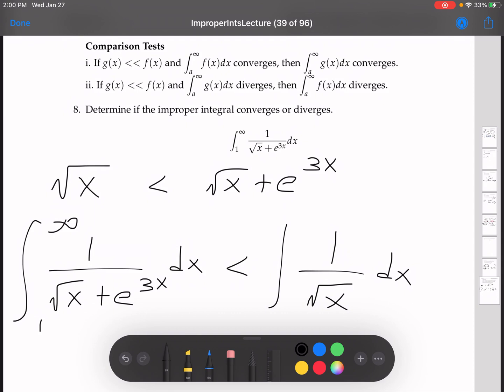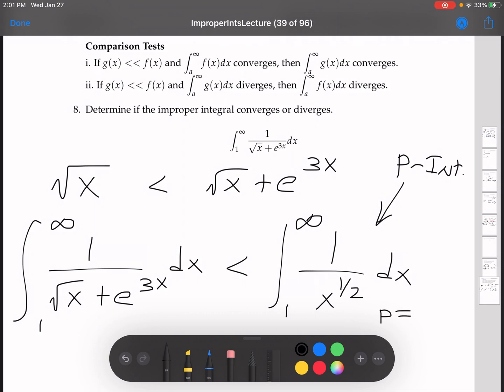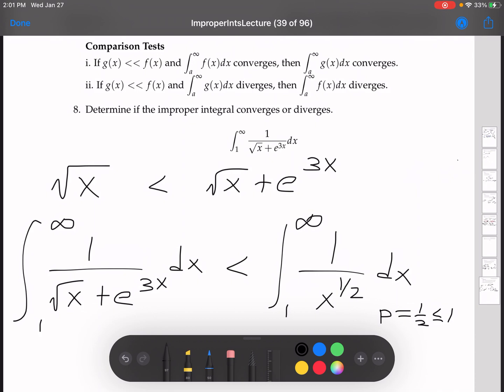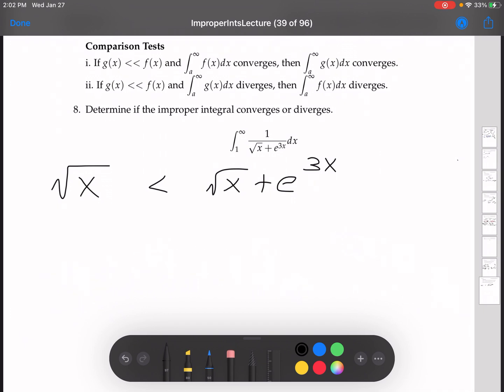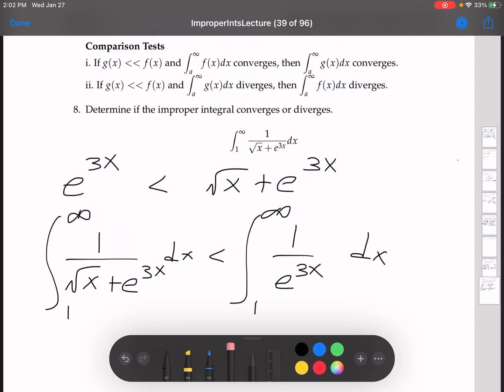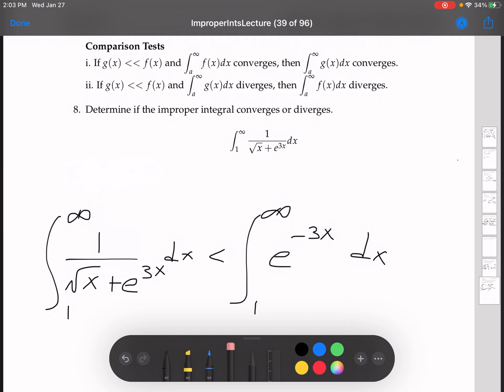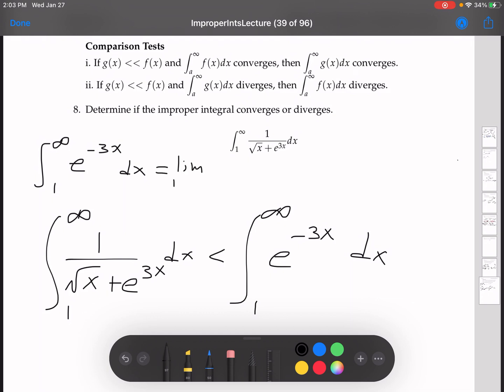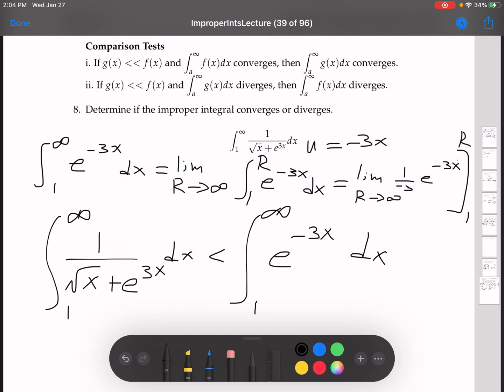Improper Integrals Example 8